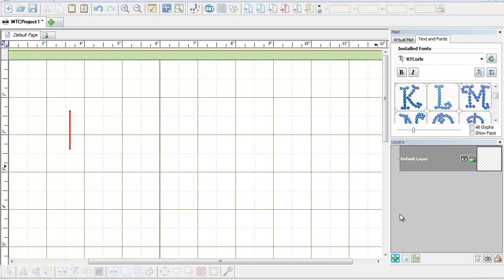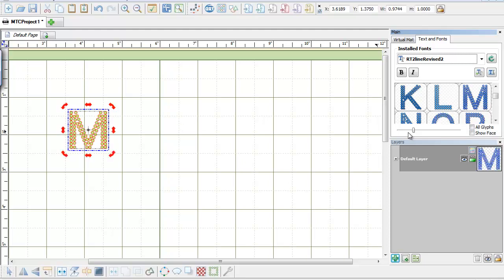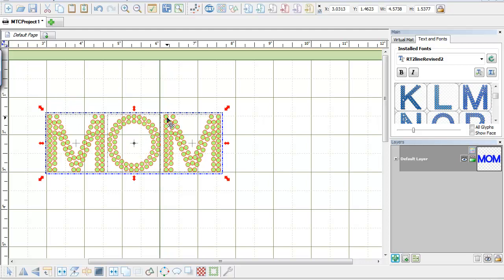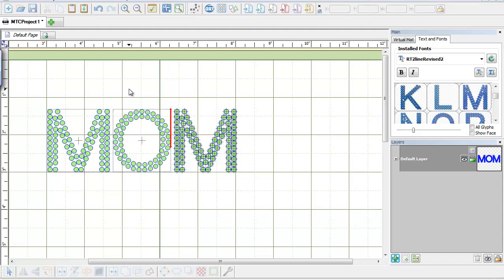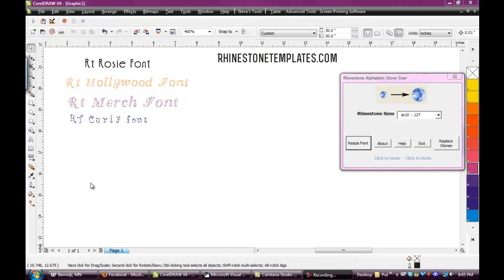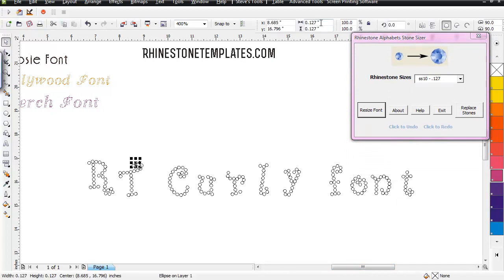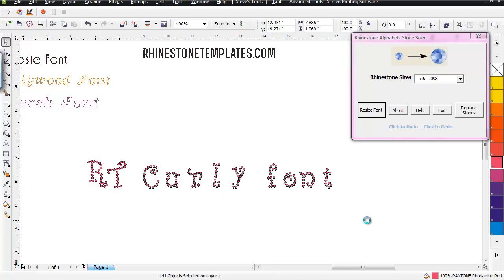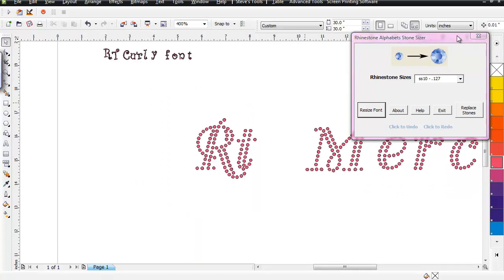Rhinestone Alphabets and fonts Resizing in Make the Cut, Rhinestone Templates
This Video will show you how to work with TTF Rhinestone Fonts and Rhinestone Alphabets in Make the cut software.